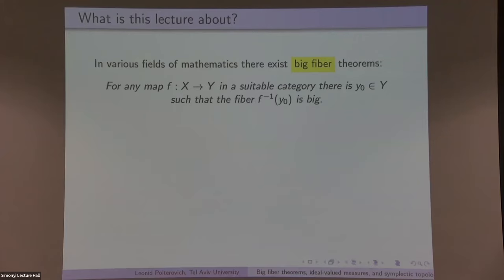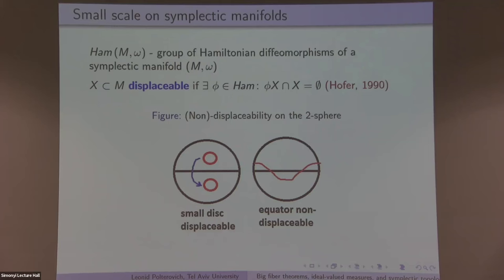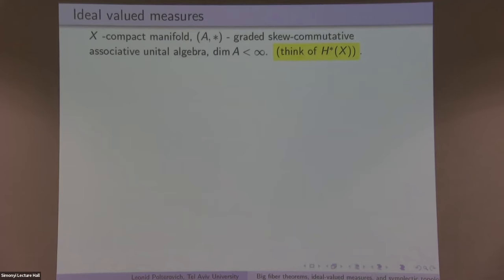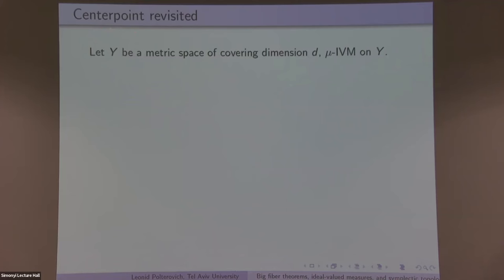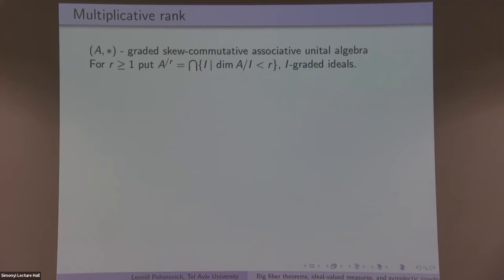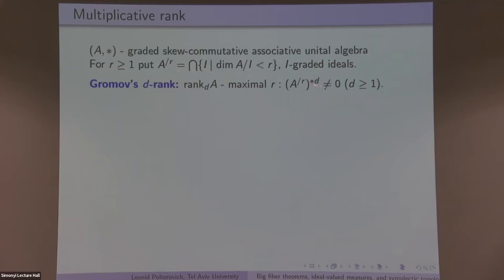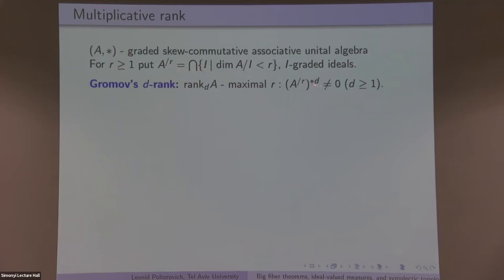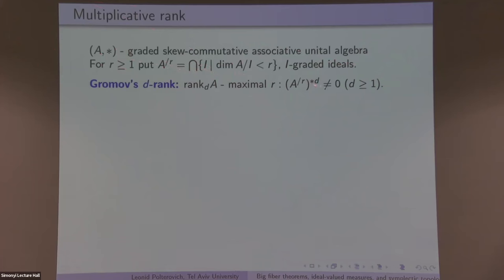Big Fiber Theorems, Ideal-Valued Measures, and Symplectic Topology - Leonid Polterovich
Topic: Big Fiber Theorems, Ideal-Valued Measures, and Symplectic Topology
Speaker: Leonid Polterovich
Date: April 22, 2024

I will discuss an adaptation of Gromov's ideal-valued measures to symplectic topology. It leads to a unified viewpoint at three "big fiber theorems": the Centerpoint Theorem in combinatorial geometry, the Maximal Fiber Inequality in topology, and the Non-displaceable Fiber Theorem in symplectic topology, and yields applications to symplectic rigidity. Joint work with Adi Dickstein, Yaniv Ganor, and Frol Zapolsky.